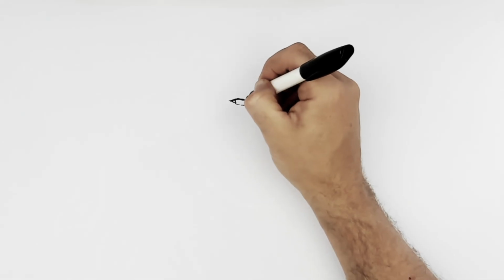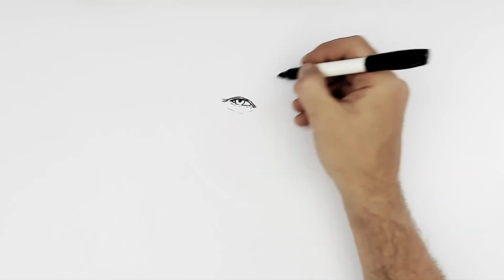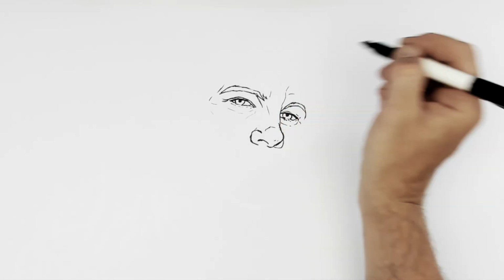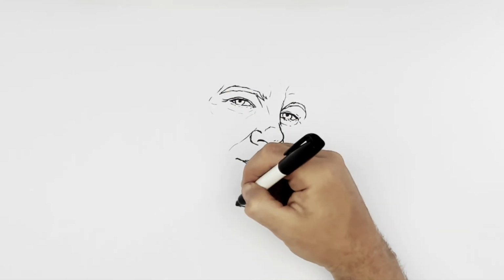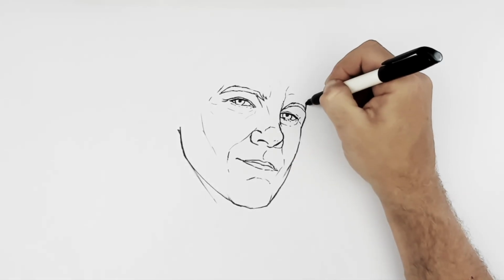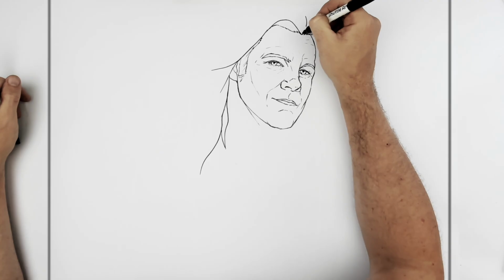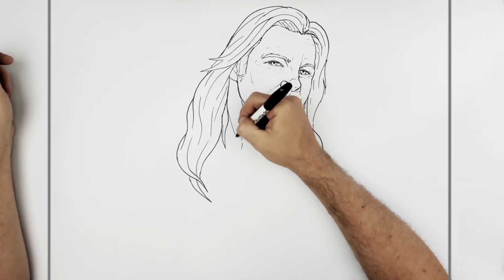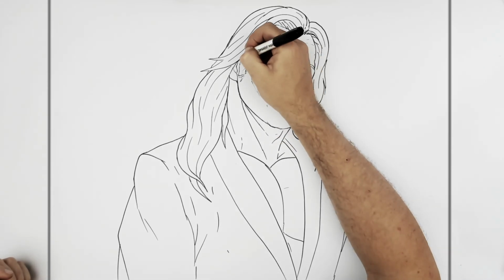How To Draw Chris Jericho | Step BY Step | WWE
Learn How To Draw Chris Jericho Step By Step from WWE